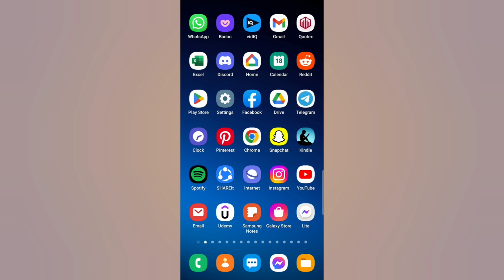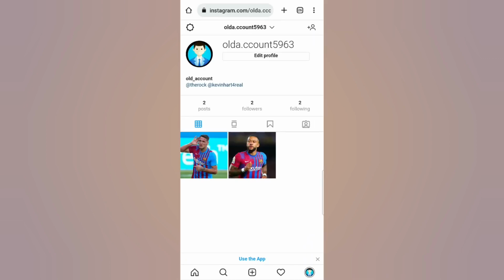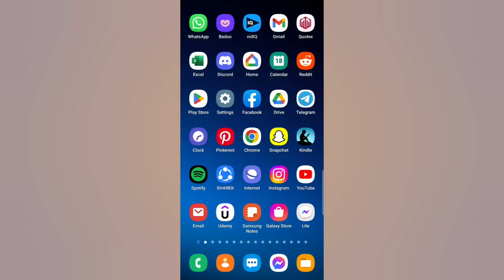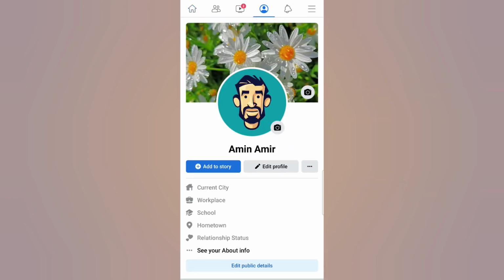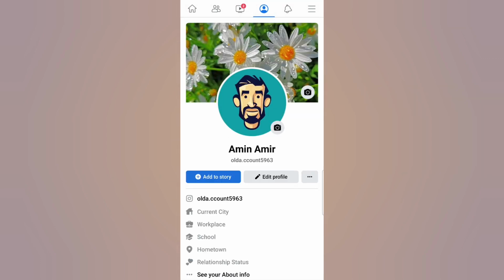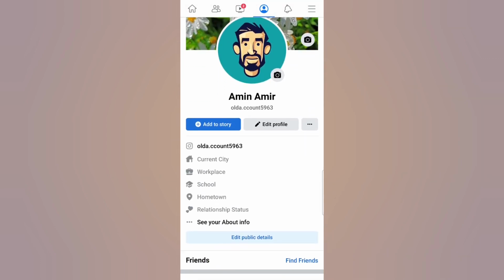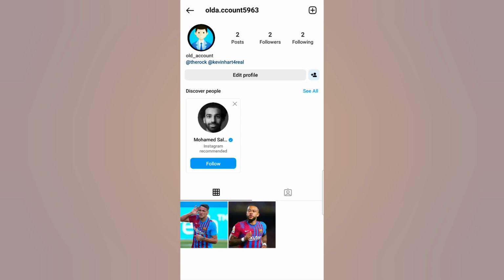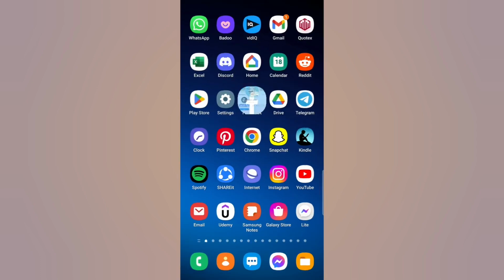How To Add Instagram Account On Facebook Bio | Simple Method 2022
Learn How To Add Instagram Account On Facebook Bio. It is really easy to do and learn to do it in just a few minutes by following this super helpful tutorial.